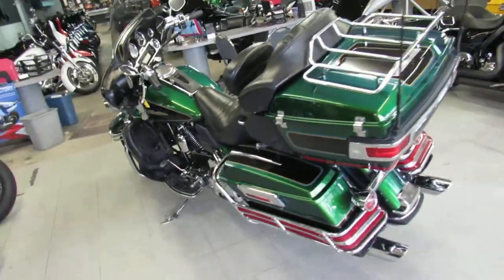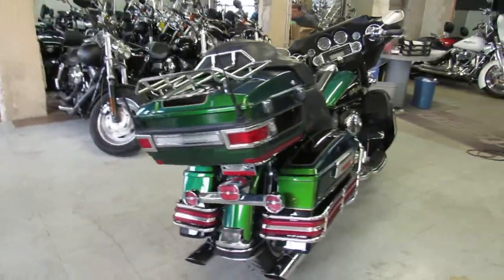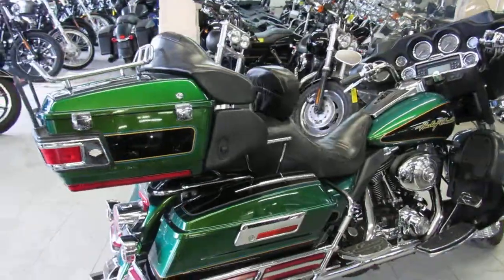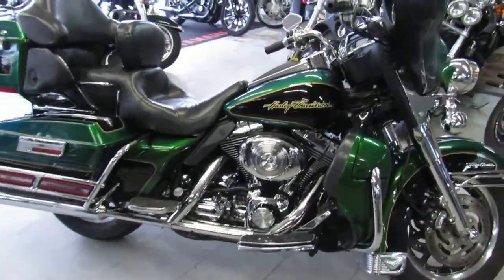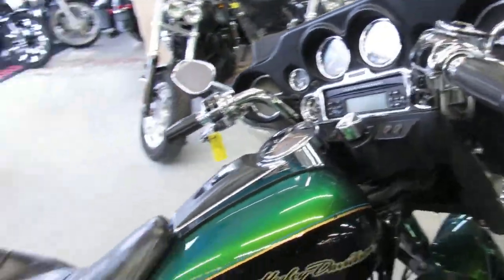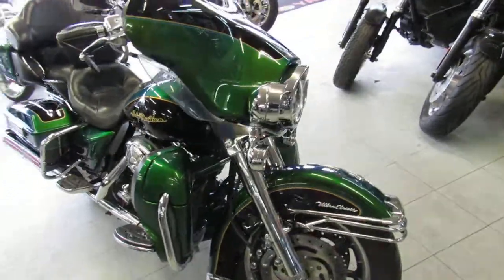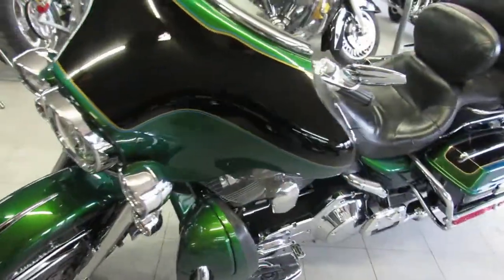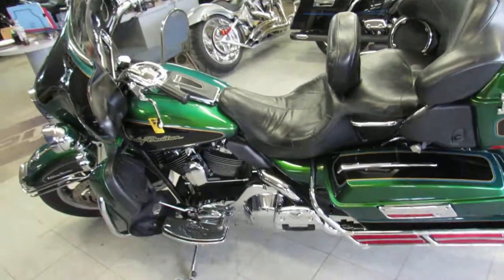Ultra Classic for sale in Michigan $8999 U3888